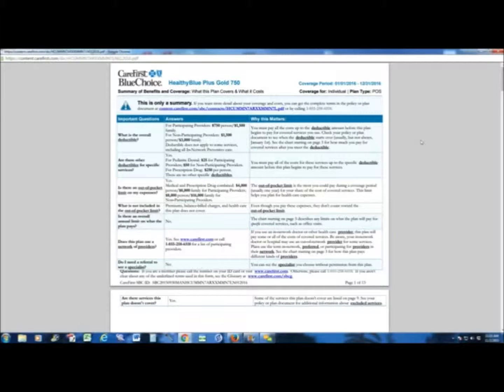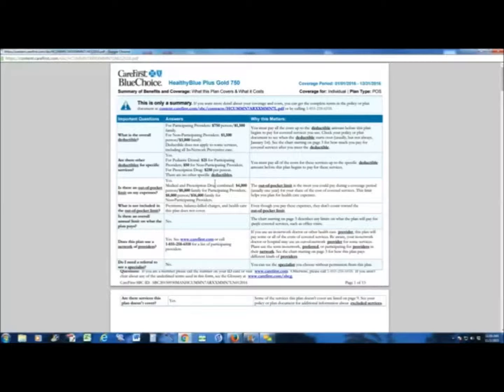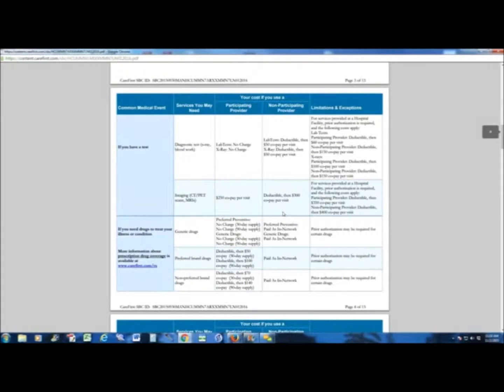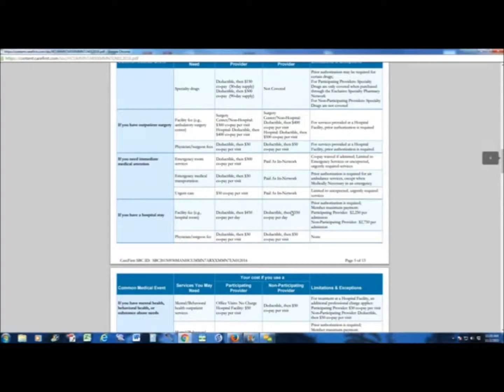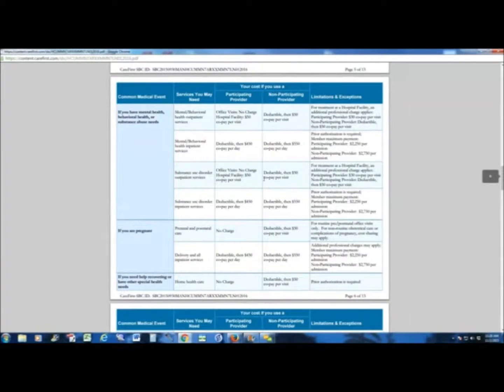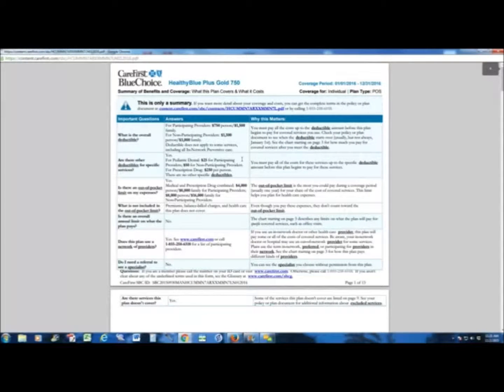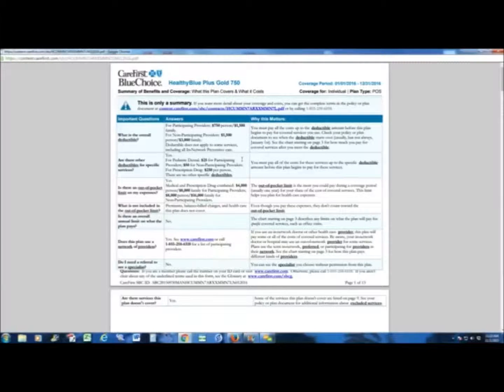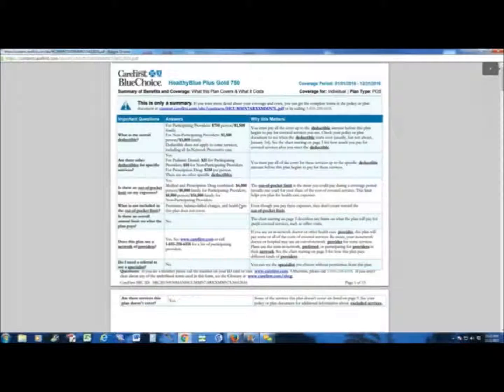HB Gold 750